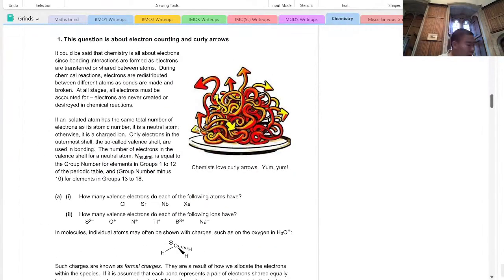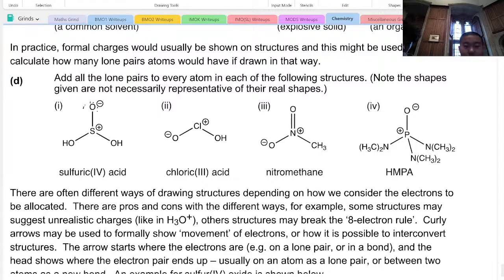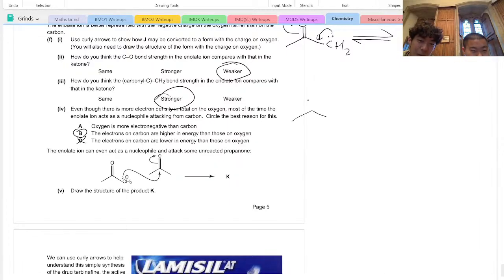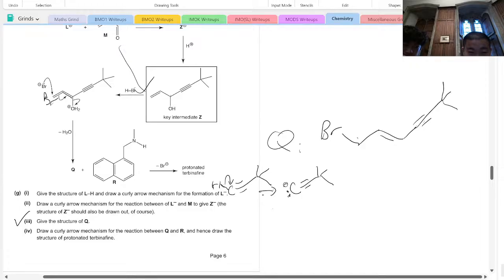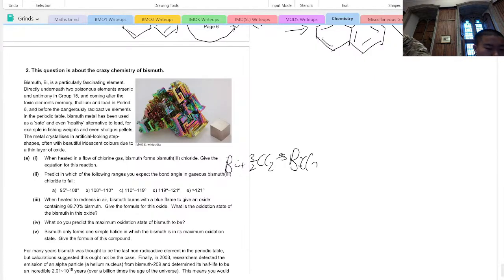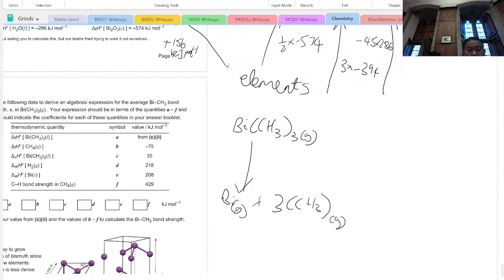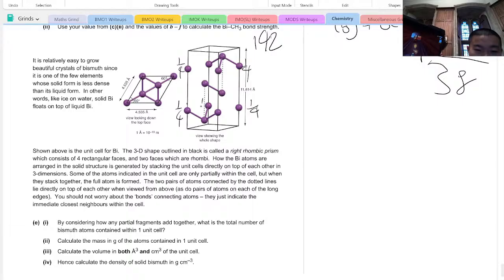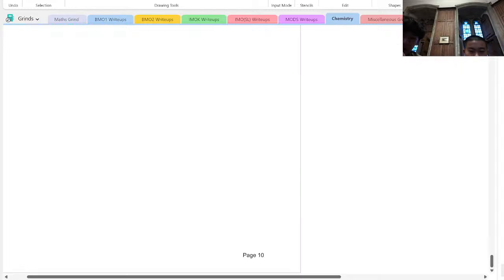C3L6 NIGHT BEFORE STREAM!🔴LIVE🔴PREDICTED TOPICS, EXAM TECHNIQUE AND MORE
Professor Oliver Jing, a two time C3L6 Rg award-winner, will walk viewers through C3L6 problems in tonight's stream.